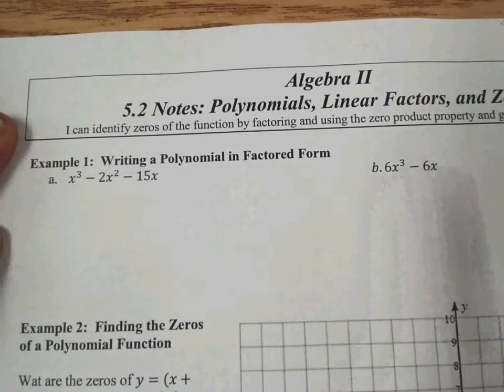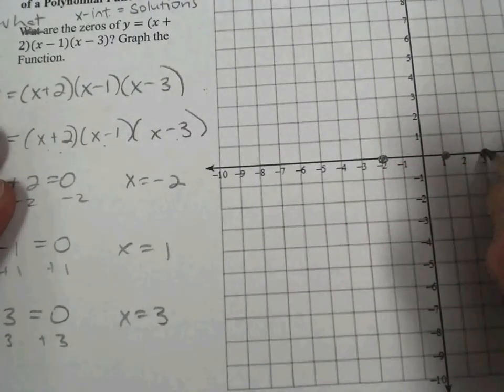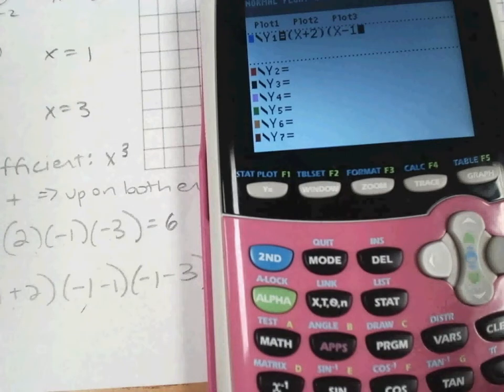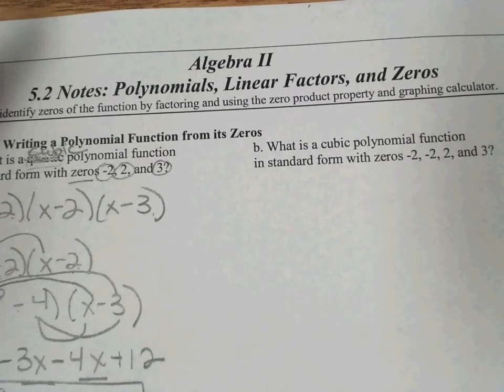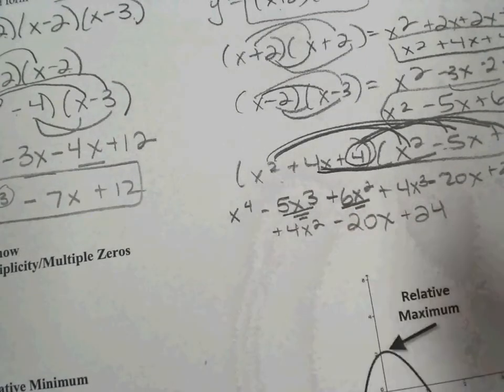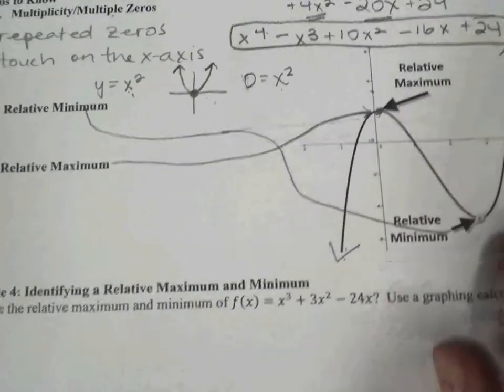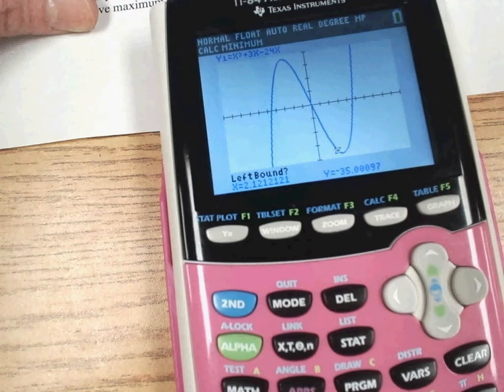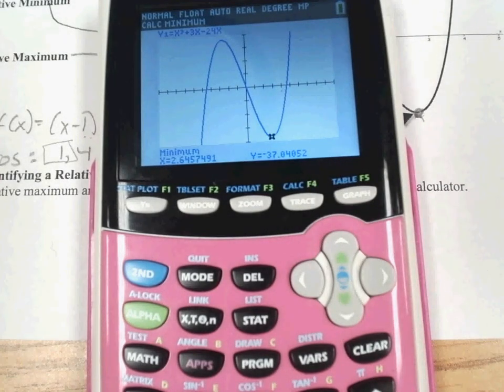5.2 Video Notes